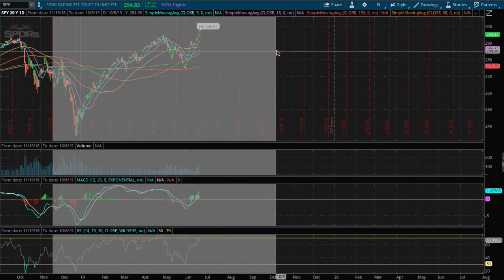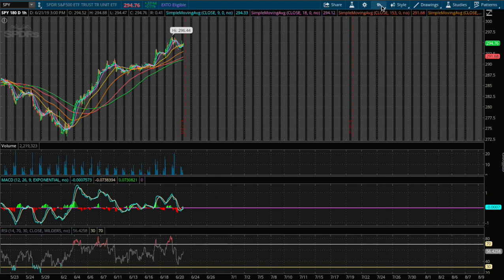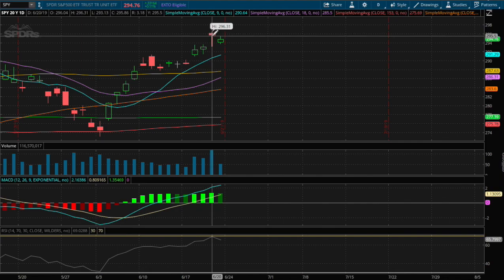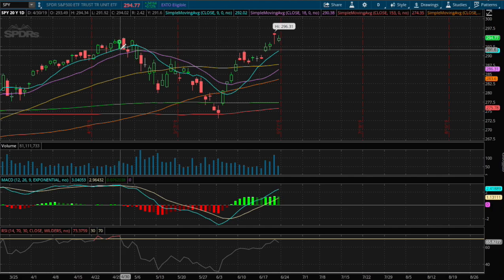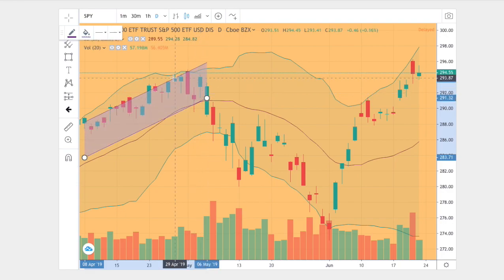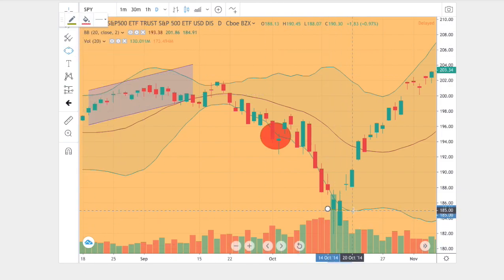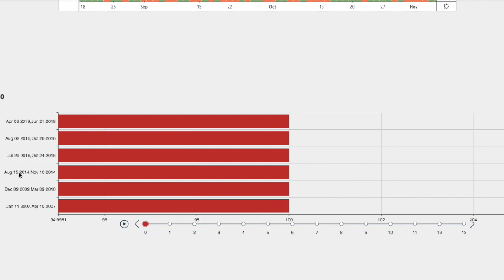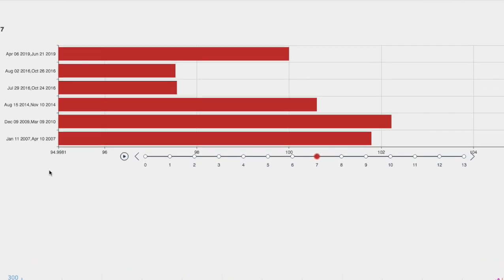S&P 500 [SPY] in June 2019 Week 3 Forecast / Prediction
The S&P 500, Dow Jones, and Nasdaq quickly recovered from its worst December since the Great Depression over half a century ago. The S&P is making strides in defying skeptics who were predicting the market will continue to go down immediately. It looks the market with some help from Federal Reserve and Trade talks stabilizing the market longer. But in recent days after Federal Reserve announced that they do not plan on hiking rates in 2019. The treasury market reacted and inverted, specifically the 2 year and 10 year treasuries. Many market participants refer to inverted yield curve as a sign of looming recession which usually occurs 9-27 months after inversion. We are only 1.3% away from past highs of last year. Trump announced increased tariff hike on China from 10% to 25% on May 10th. Trump believes China is trying to side step negotiations and waiting out until 2020 elections. Conflict over in the Middle East is being considered even though the market hits another all time high.